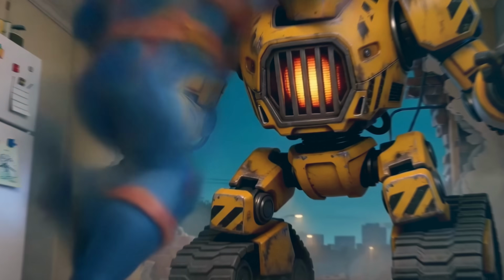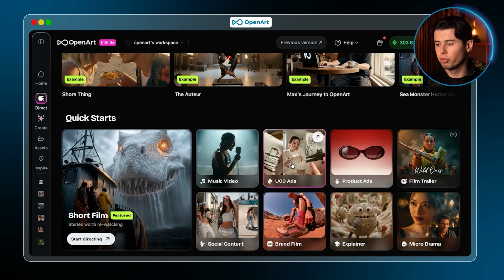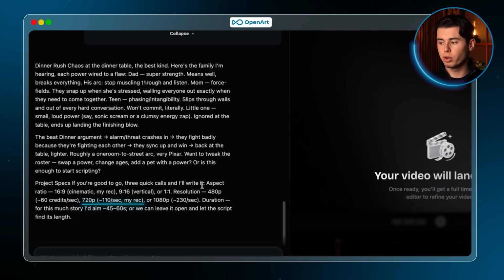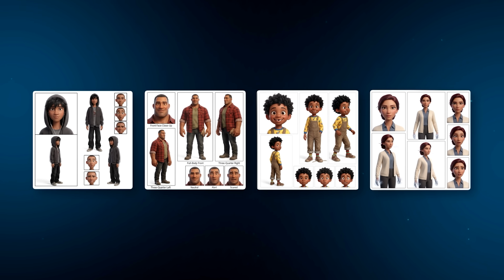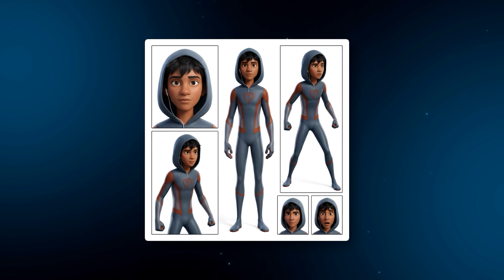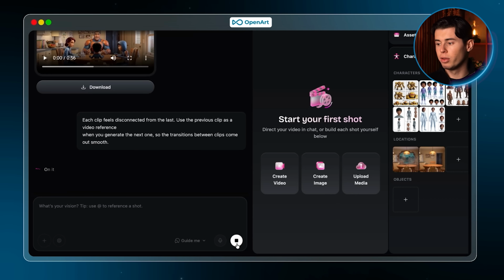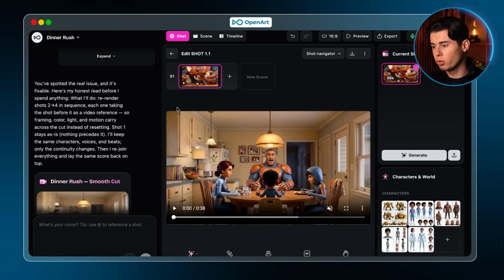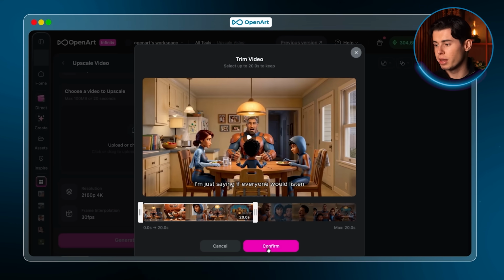Give Me 12 Min, I'll Improve Your AI Film Making by 176%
In this video, I show how to create complete AI films using OpenArt's AI Director, from developing the story and building consistent characters to generating, editing, and upscaling a finished movie in under 14 minutes. You'll see how to use natural language instead of complex prompts, refine scenes through conversation, and create high-quality AI films without switching between multiple tools.